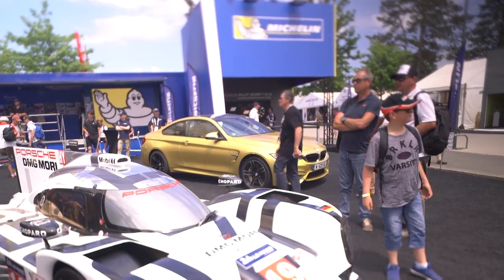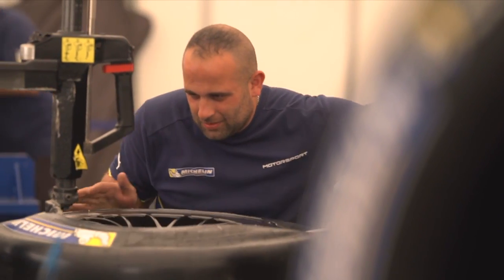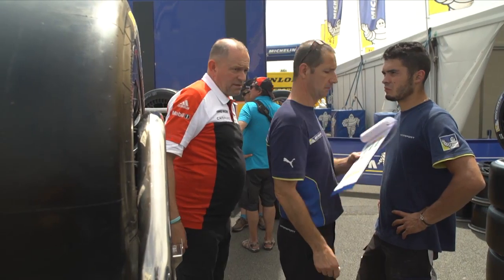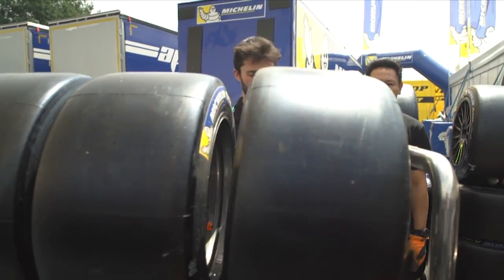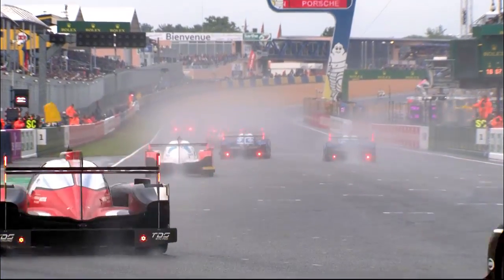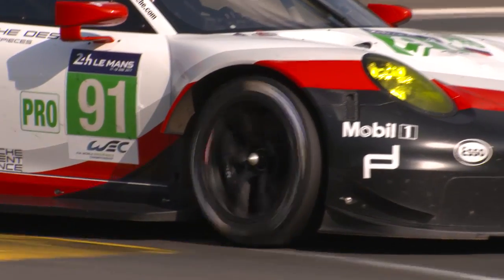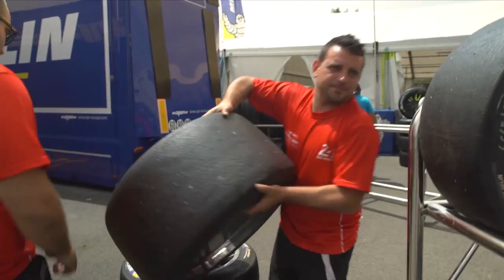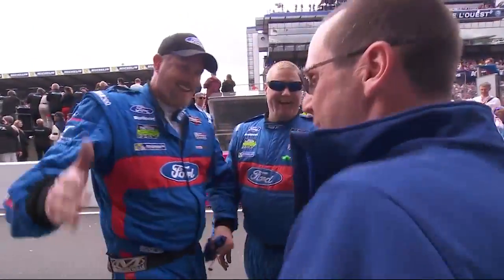5000 tyres in Le Mans by Michelin